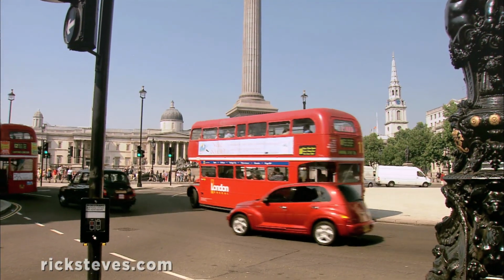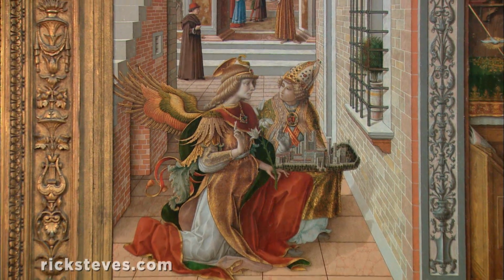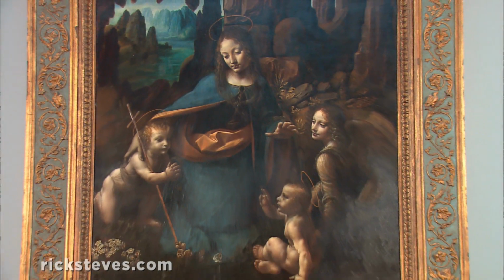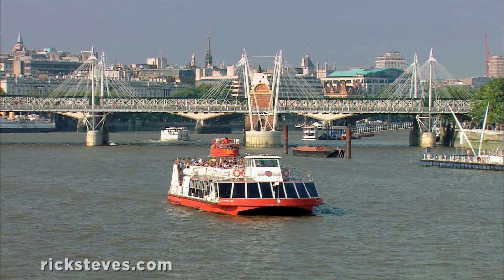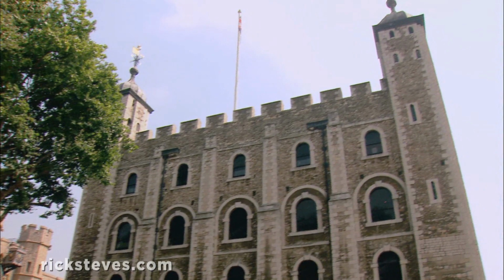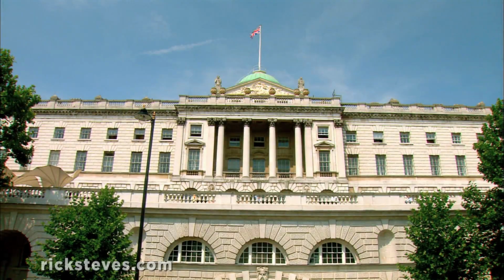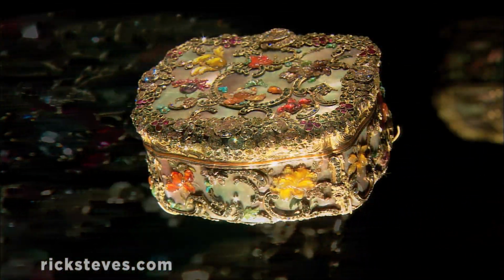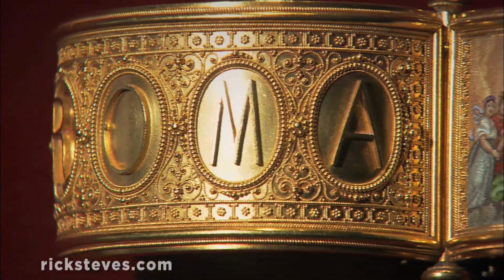London's National Gallery and Tower of London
London’s National Gallery holds Britain’s finest paintings, while the Tower of London held many of its more notorious rulers. Built a thousand years ago, the tower was a prison and a palace, and today holds the crown jewels, the Beefeaters, and a charming Norman chapel.